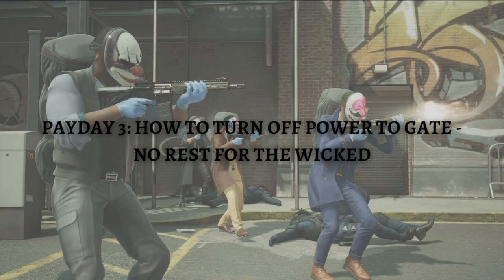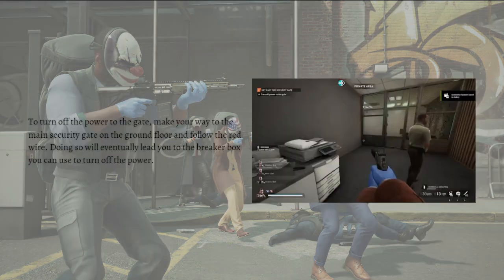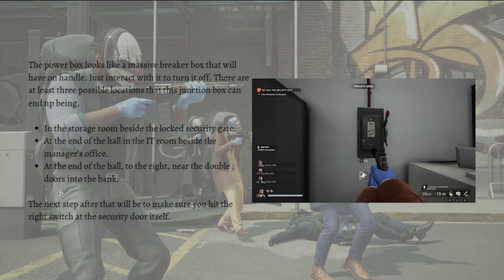Payday 3: How To Turn Off Power To Gate - No Rest For The Wicked (2023 Guide)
Learn Payday 3: How To Turn Off Power To Gate - No Rest For The Wicked (2023 Guide). This video will show you how to turn off payday 3 power to gate. If you're wondering how to turn off power to the gate in payday 3 no rest for the wicked this is for you.